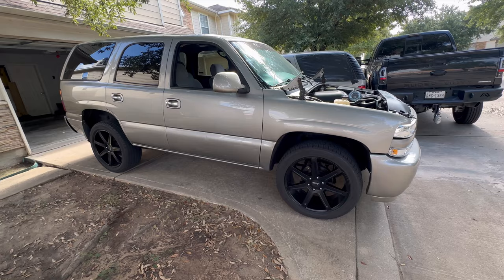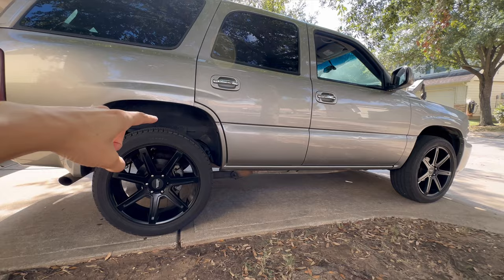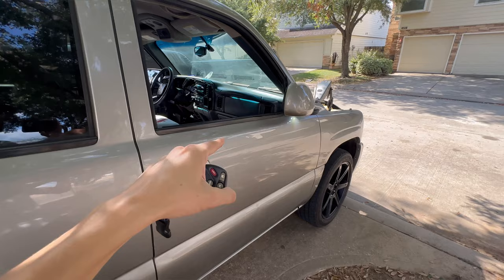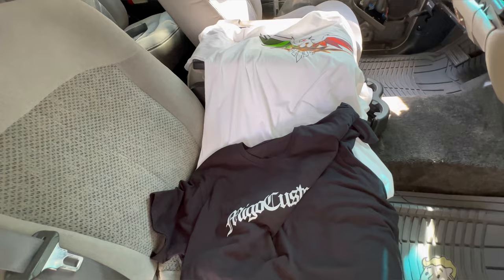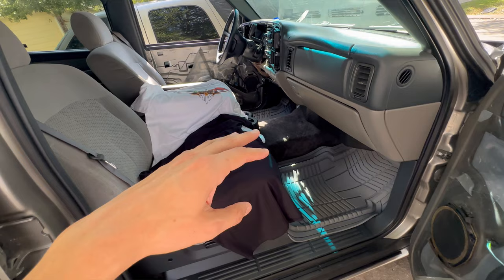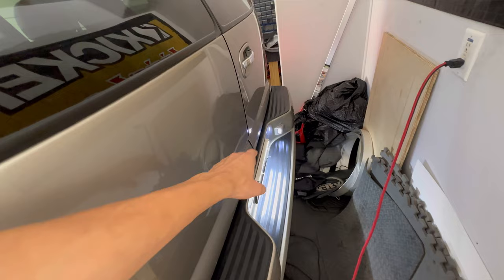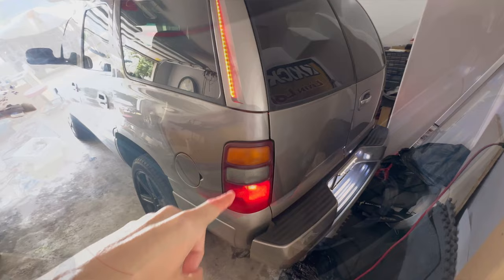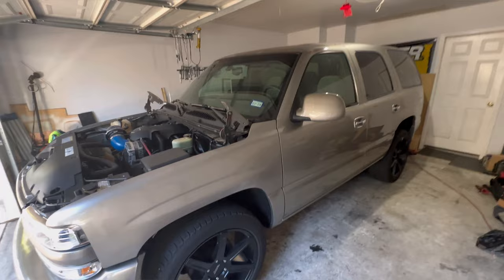2001 Custom Tahoe Updates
Thanks for all love and support!❤️If you’d like to purchase a shirt ad or youtube membership, it will and help support the channel and provide you guys/girls with more and better content. Thanks again and God bless all of you!❤️ Let me know if there are any specific designs or ideas of shirts/Hoodies etc.. you would like me to add I would love to work on them!!

Standard T-Shirts

Premium T-Shirts

Tank Tops

Long Sleeve T-shirts

Pullover Hoodies

More Designs will get added over Time! ⚡️🦅⚡️